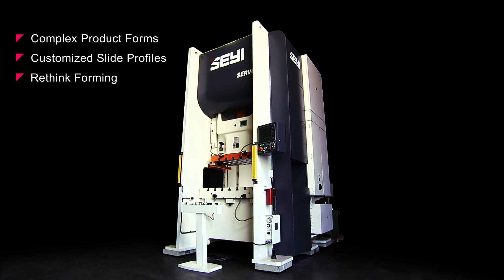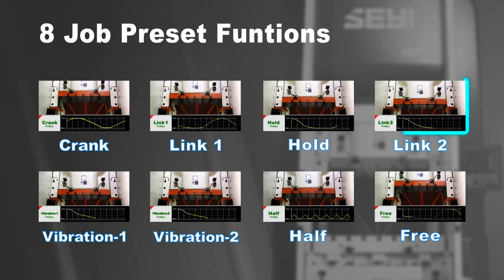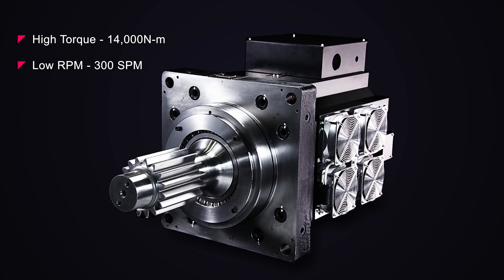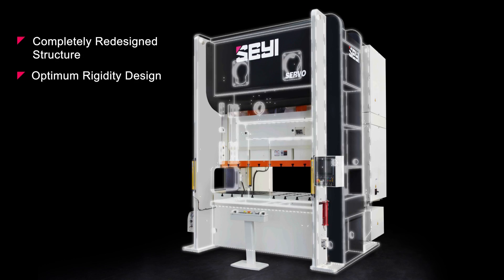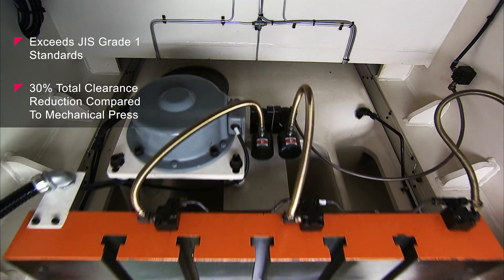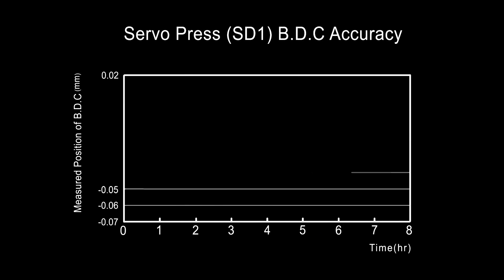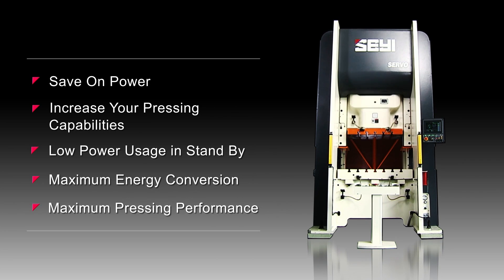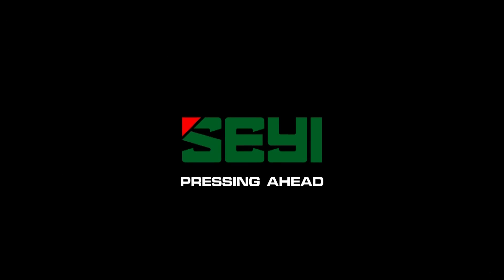Why SEYI Servos are Better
This video breaks down Seyi's direct drive hi-torque motor technology, frame construction, electronic overload, and advanced controller.